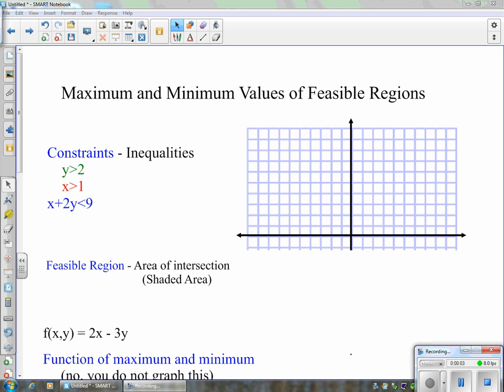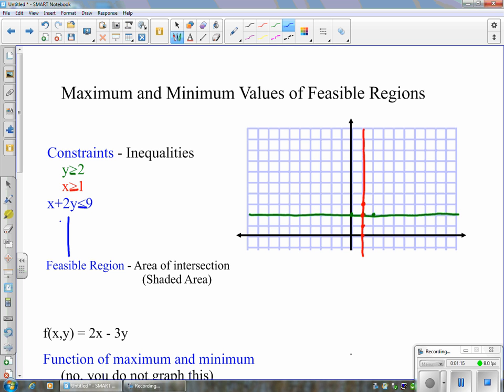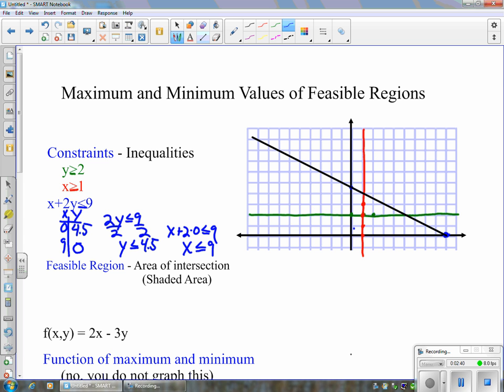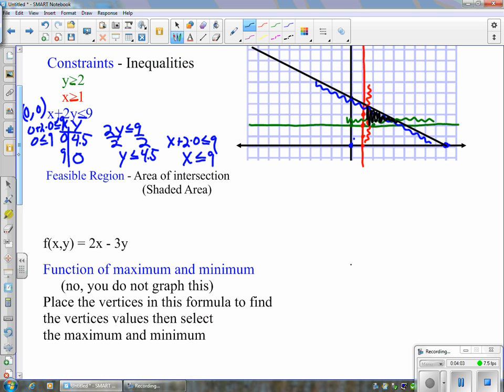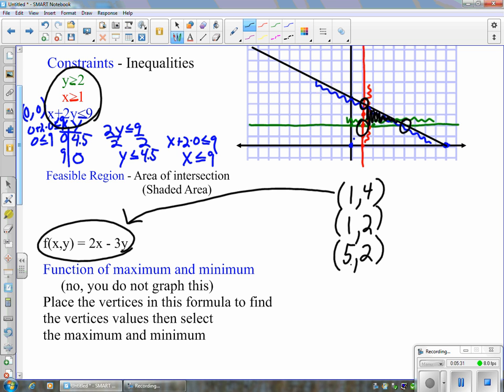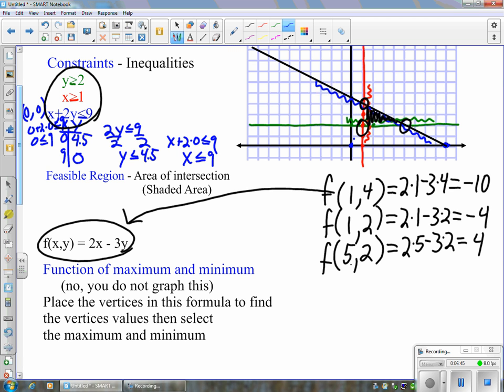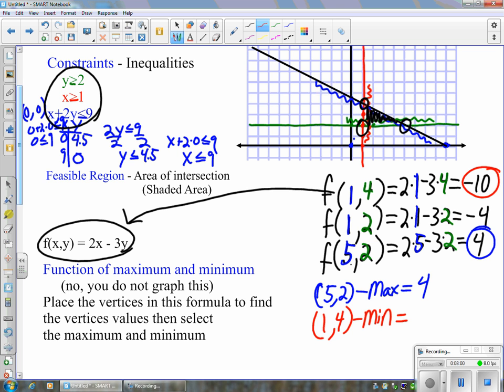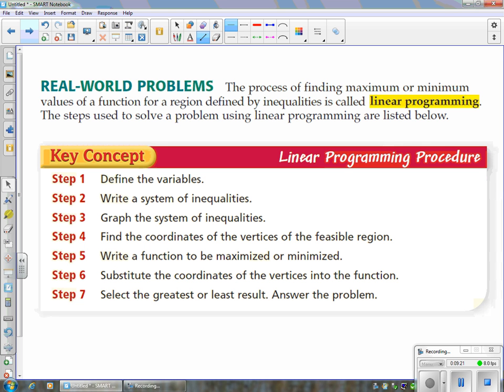Max and Min of Feasible Regions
Finding the Maximum and Minimum of Feasible Regions through linear programming.